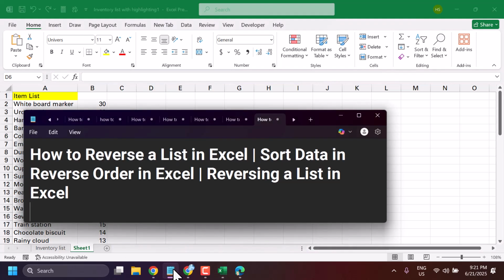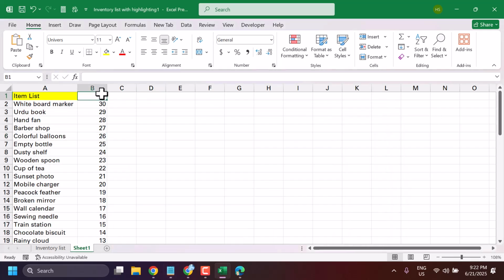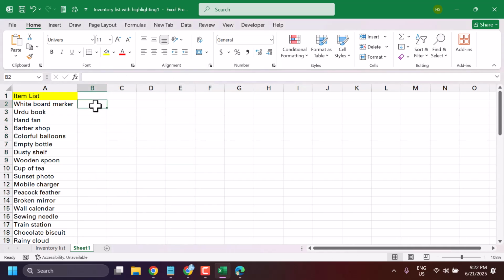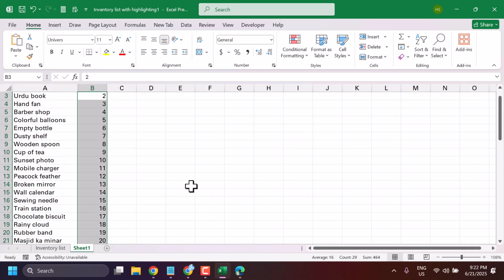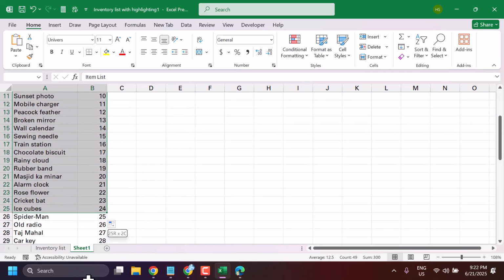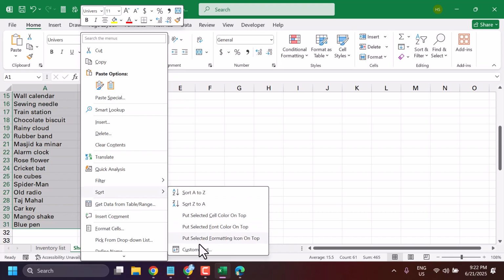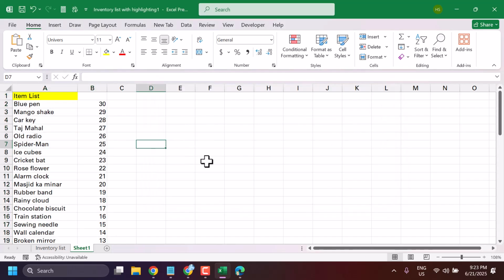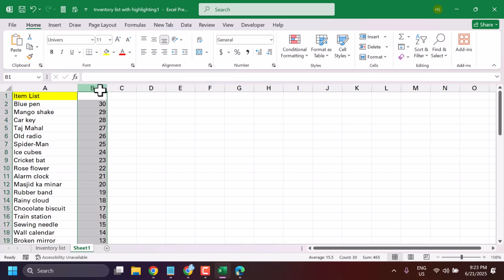Sort Data in Reverse Order in Excel Reversing a List in Excel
Sort Data in Reverse Order in Excel